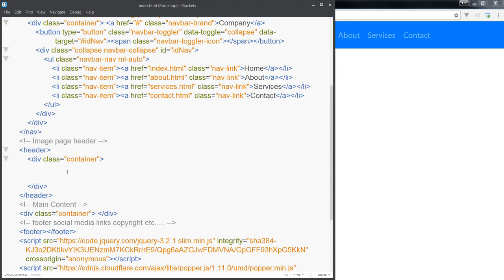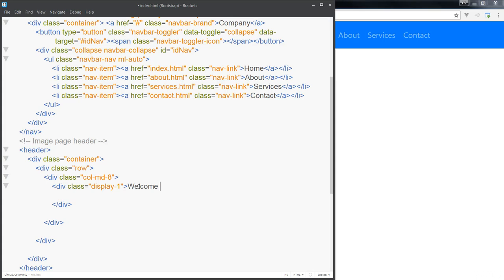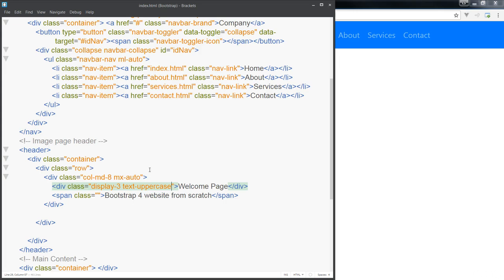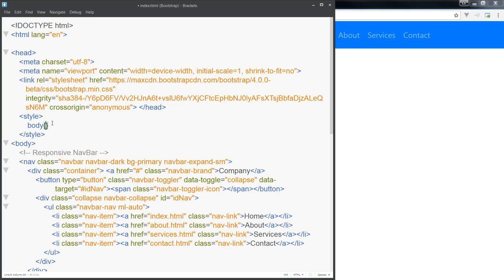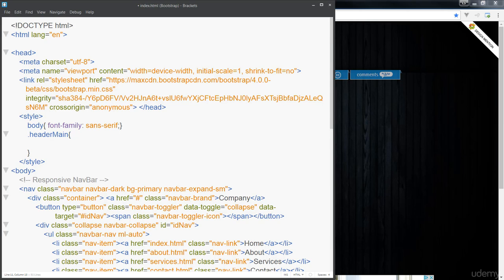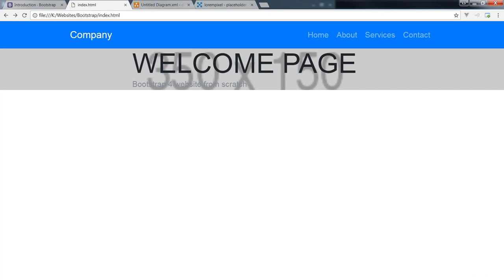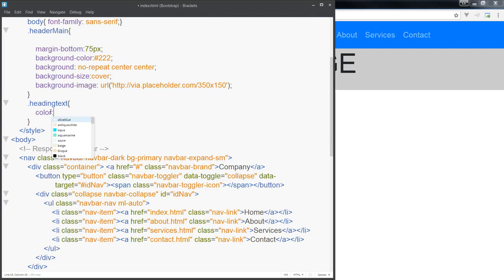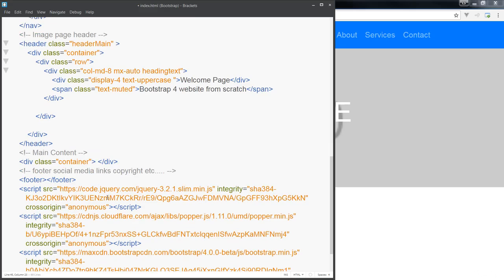How to create a website using bootstrap 4(Part-9 Build image Background Section)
How to create a website using bootstrap 4
Part-9  Build image Background Section